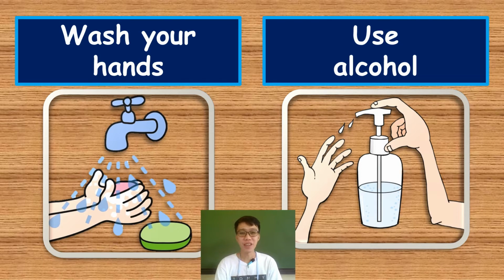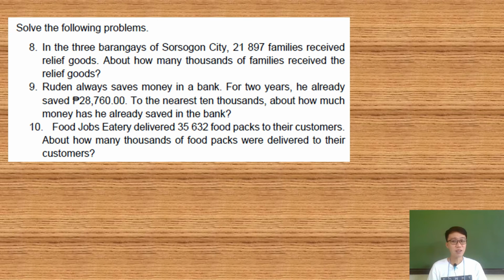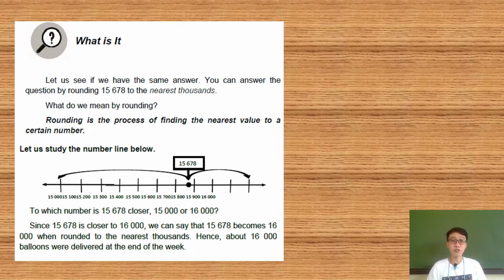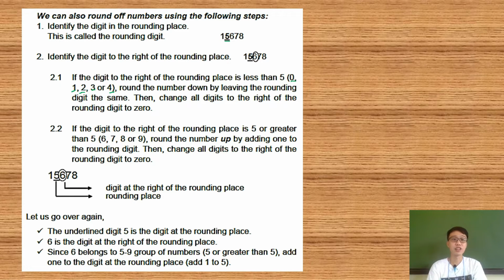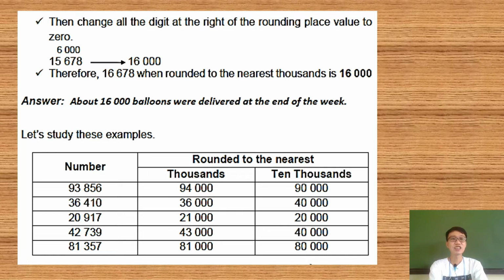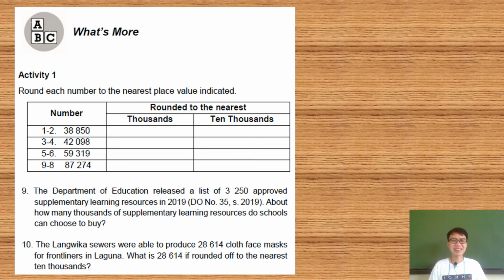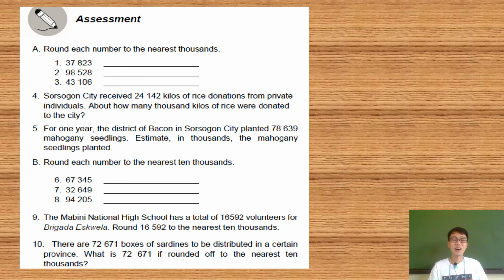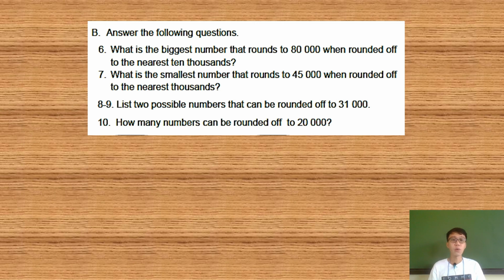MATH4 Q1: Rounding Numbers to the Nearest Thousands and Ten Thousands | with answer key